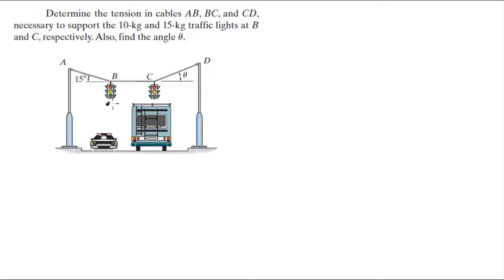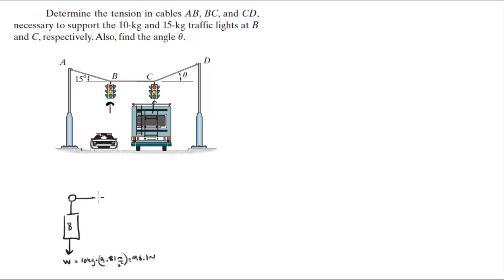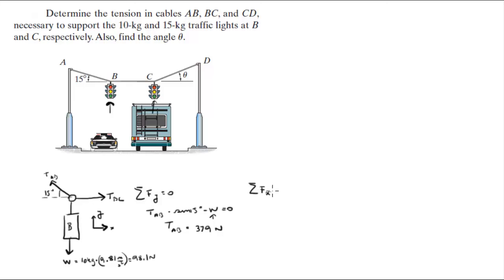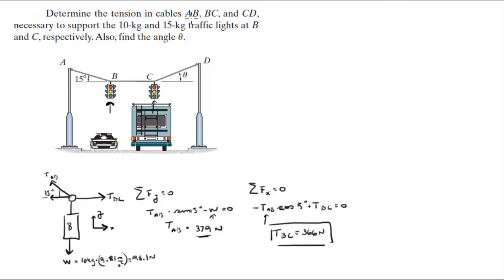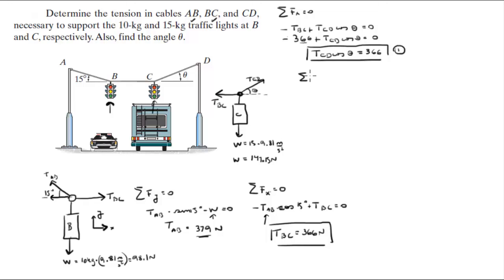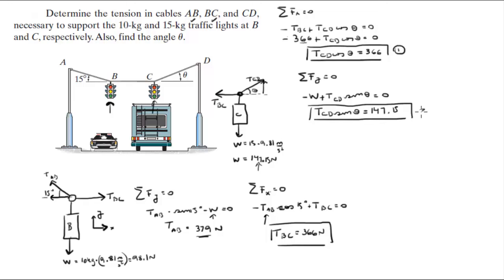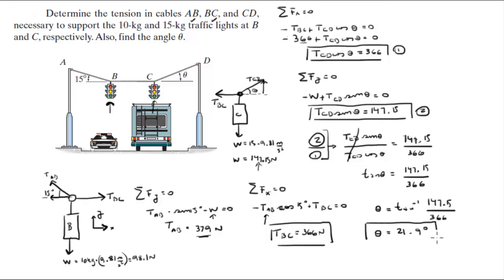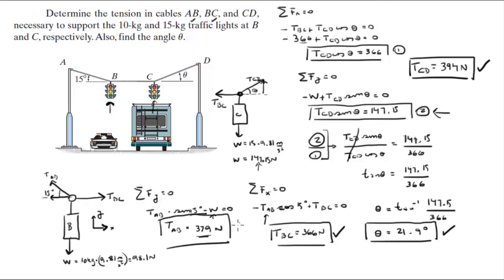Determine the tension in cables AB, BC, CD, and angle u.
Determine the tension in cables AB, BC, and CD,
necessary to support the 10-kg and 15-kg traffic lights at B
and C, respectively. Also, find the angle u. Get the book